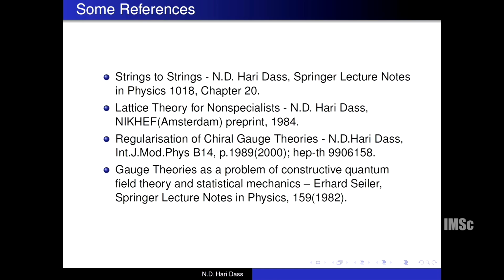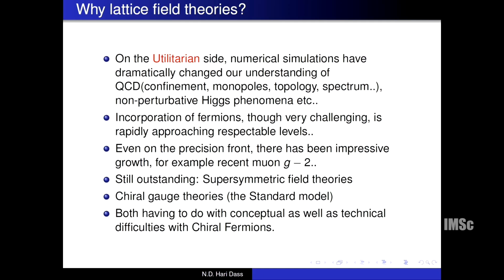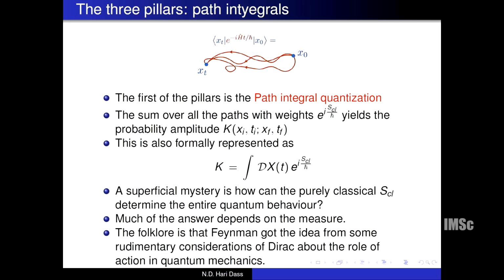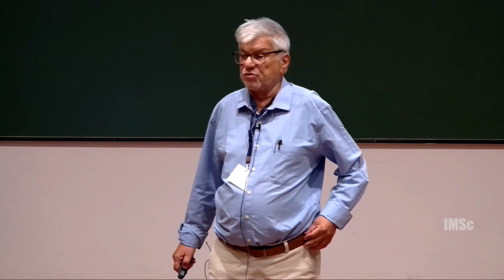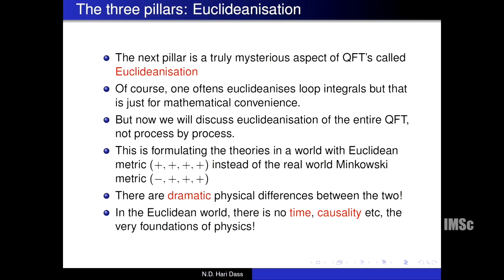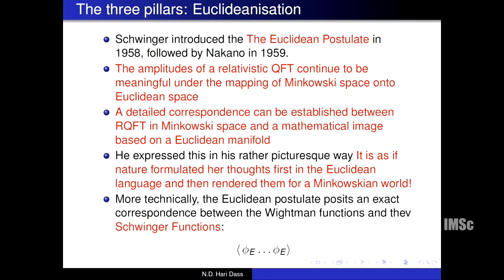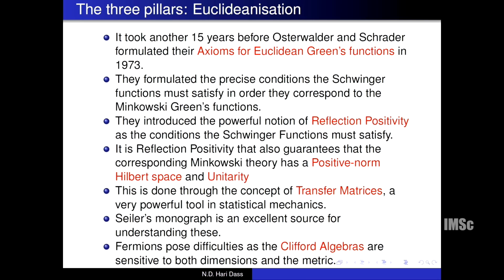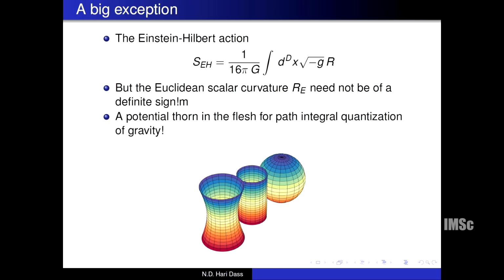Fundamentals of Lattice Gauge Theory by N D Hari Dass